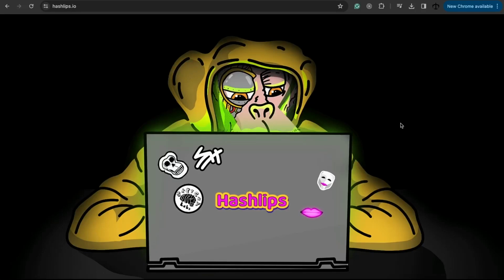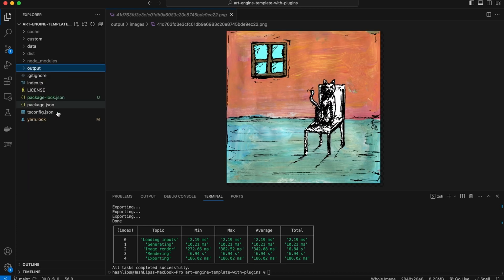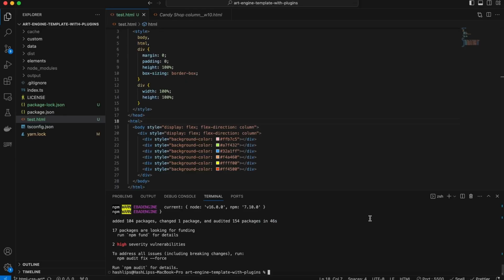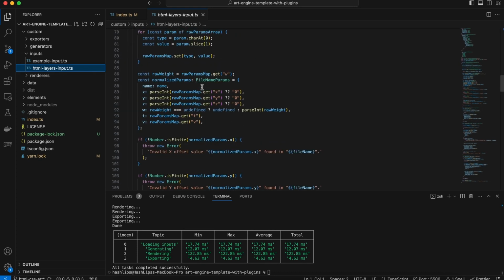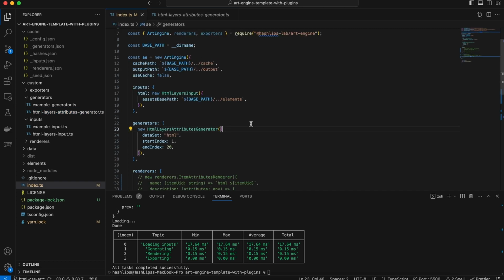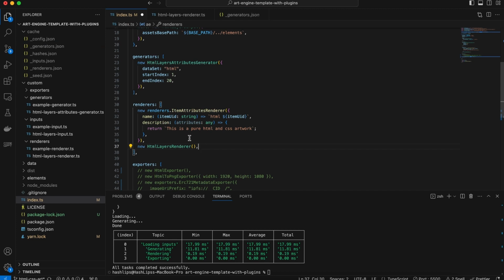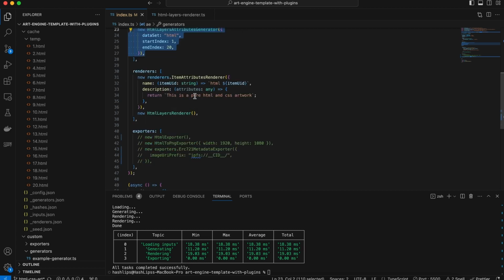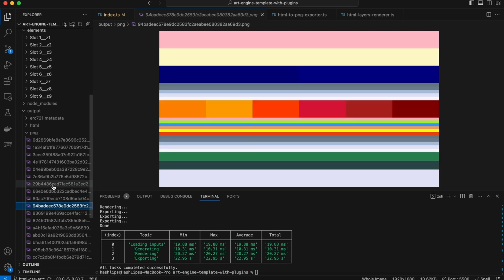Turn HTML into ART with the HashLips Art Engine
In this video, I introduce a new plugin for the Art Engine that enables the transformation of HTML and CSS into visual art.